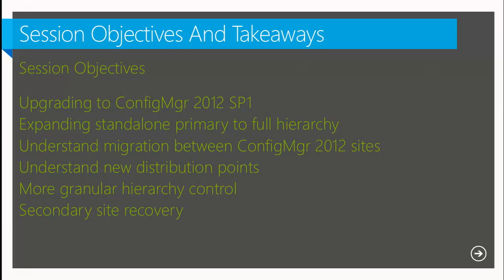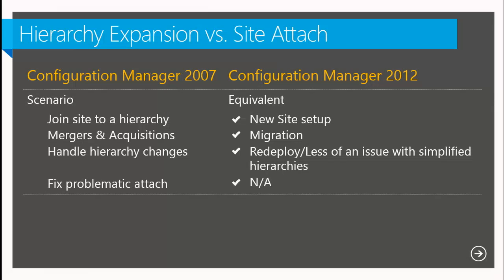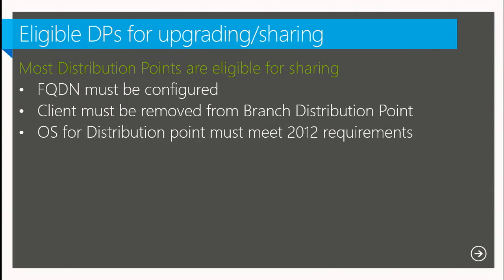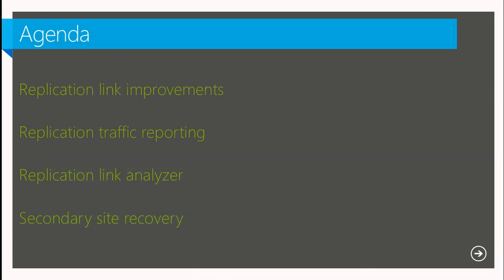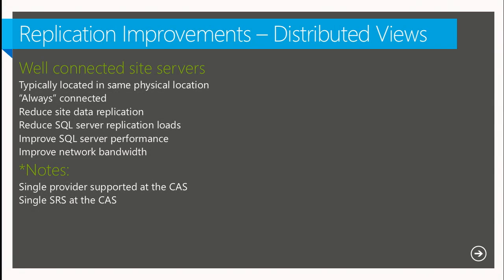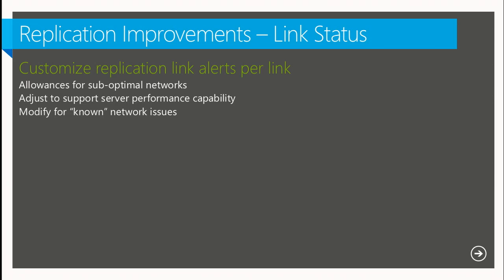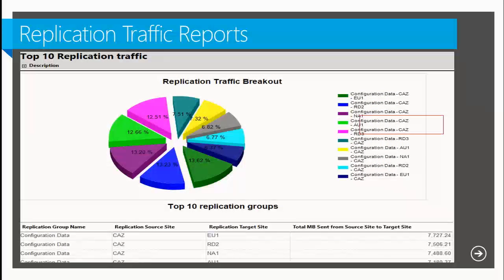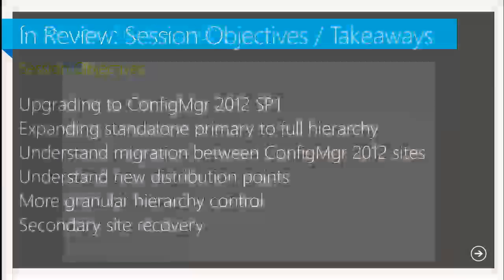MMS 2013 What's New Configuration Manager 2012 SP1 Infrastructure Improvements and Hierarchy Design